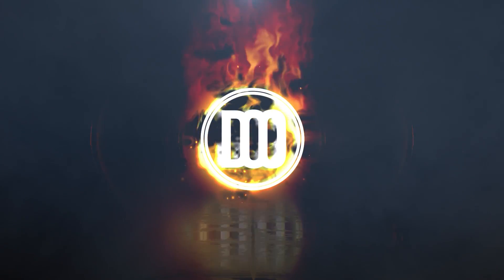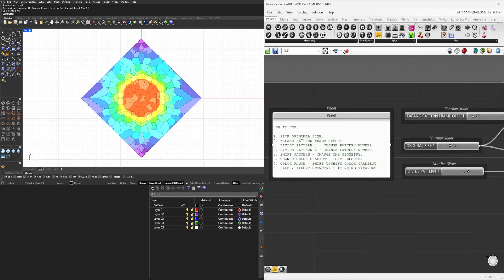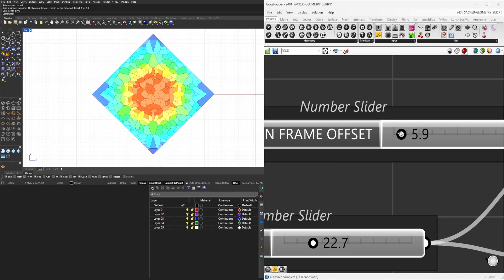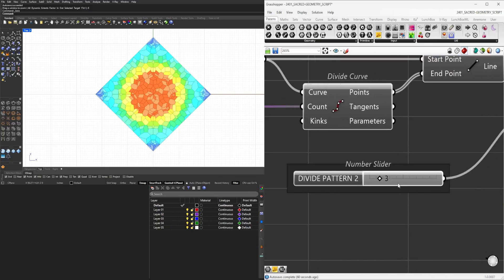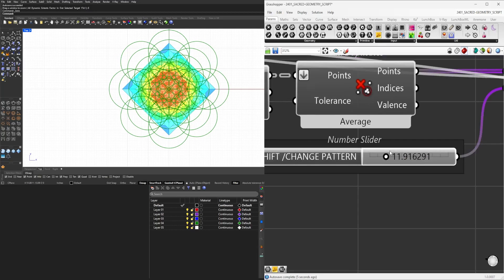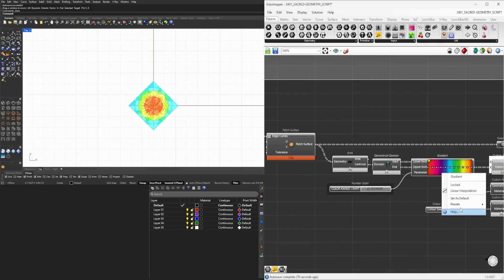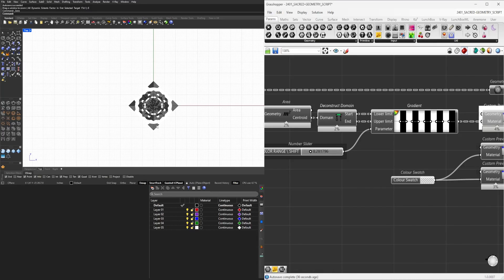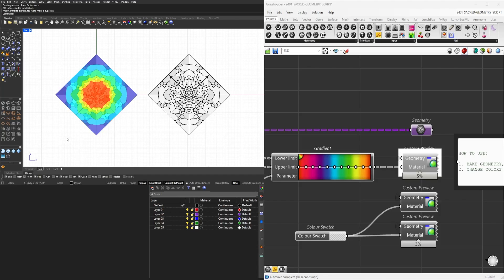Rhino 8 Parametric Cymatic and Geometric Pattern Maker Grasshopper Script Algorithm